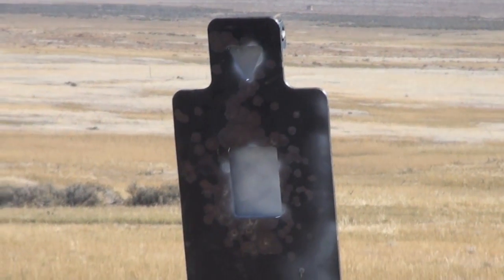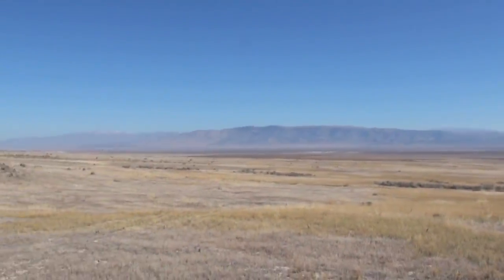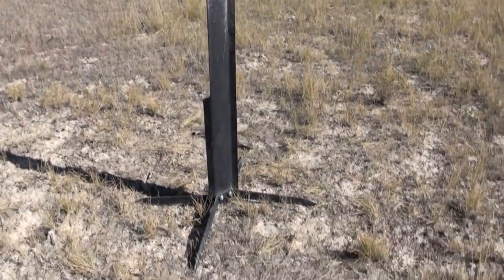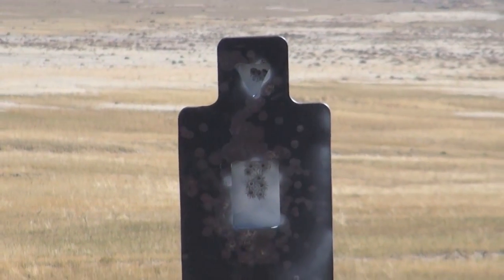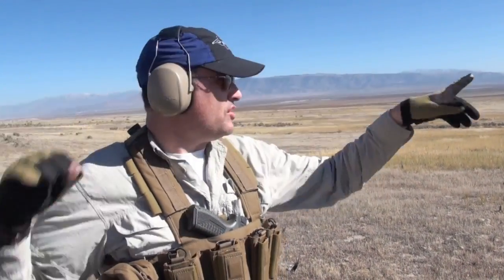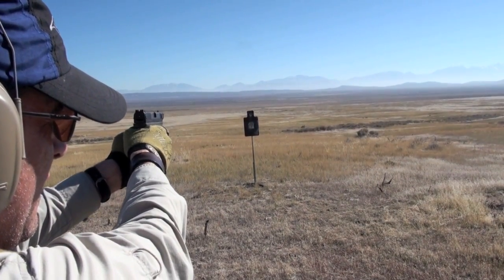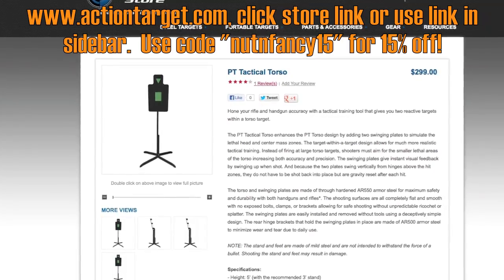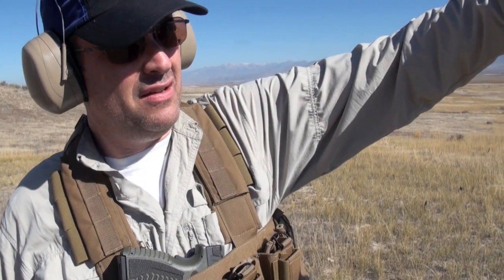Actiontarget "Tactical Torso": Bank Hostage Scenario [Full Review]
Incorporating two internal swinger plates, the Actiontarget "Tactical Torso" portable steel target provides a challenge.  We've shot this target for two years in TNP at the time of this review; it is excellent .  Made of AR550, it is durable, easy to set up and transport, and super fun.  The diamond shaped head area and 4"x6" chest area provide immediate, self-resetting feedback on your hits.  The smaller IPSC size is easier to transport.  Rifle and pistol engagements shown with PFIDude helping me as we discuss the details and our opinions on it.